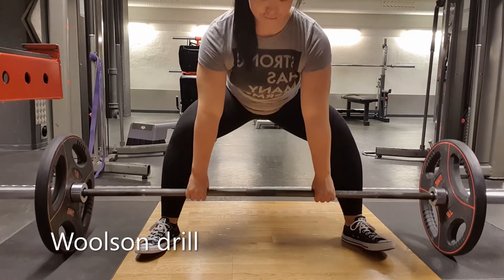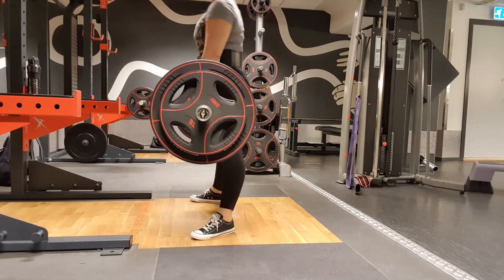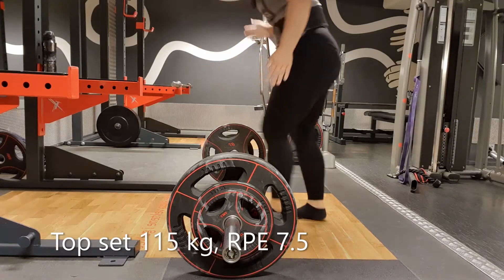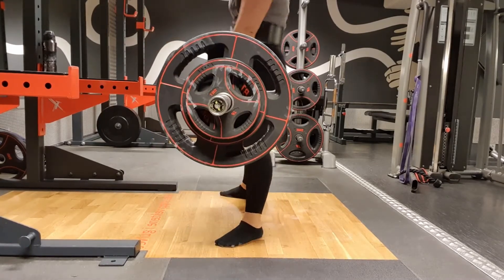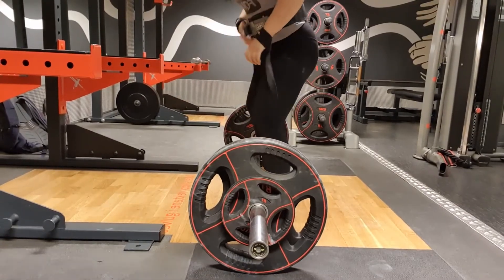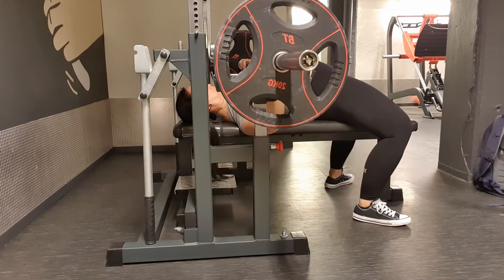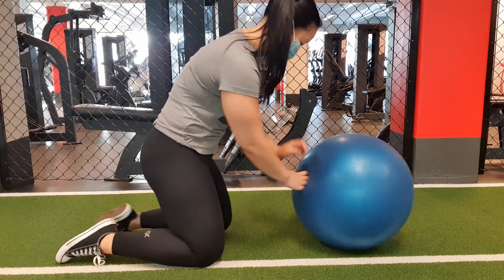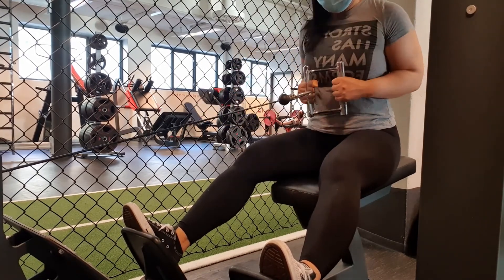Training vlog 01 06 21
Deadlifts felt really good today! I am so happy to finally have found a starting position I can work on.

I am always a bit sceptical asking strangers for hand-offs in bench press... so many lift the bar too high and too agressively, but this guy was awesome! Thank you - whoever you are! :D

Haha, my English might not be on point in this video... I was really tired when I made this vid.